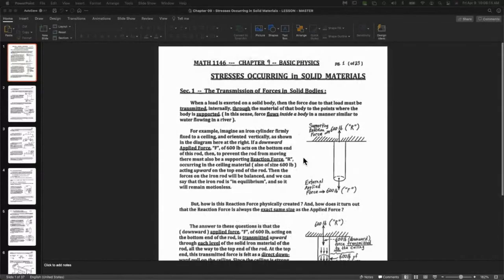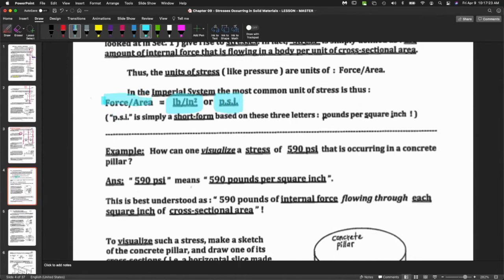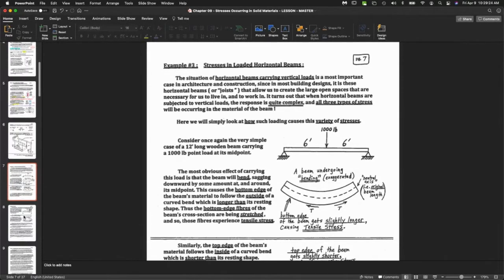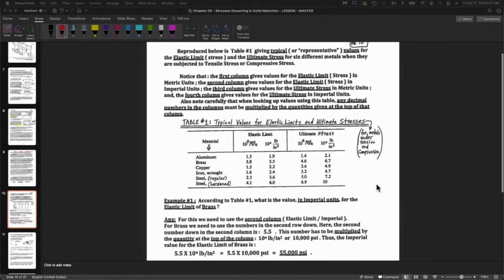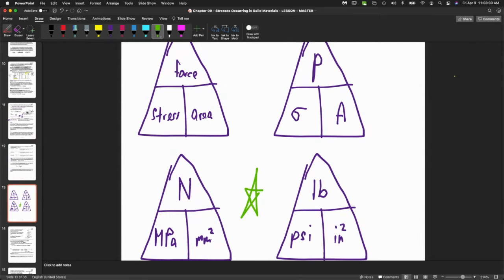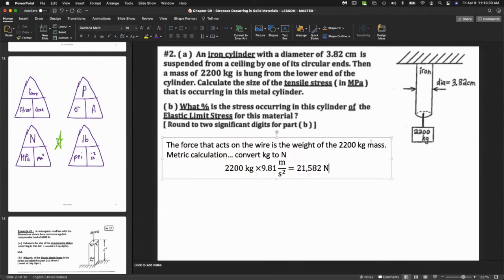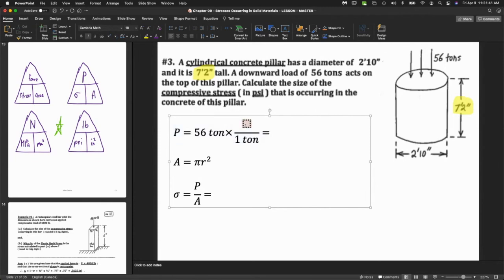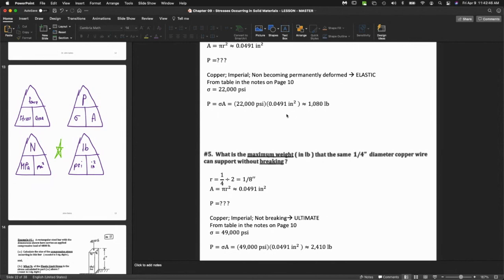Math1146 | Chapter 9 | Part 1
Stress
Tension, Compression and Shear
Elastic / Ultimate Limit of Stress
Stress Formula Calculations
Metric and Imperial Units